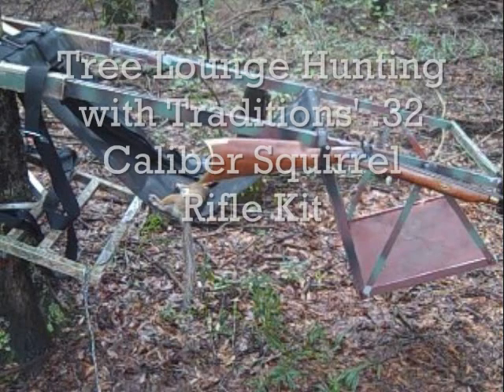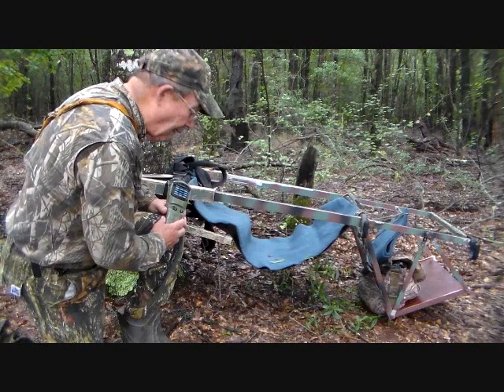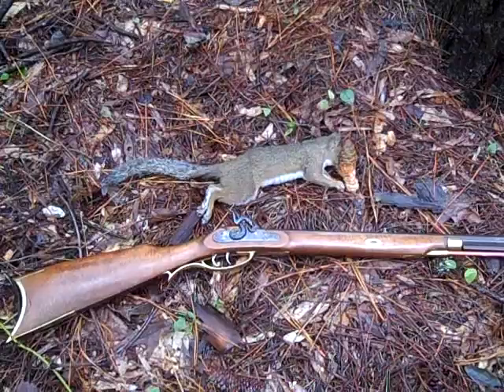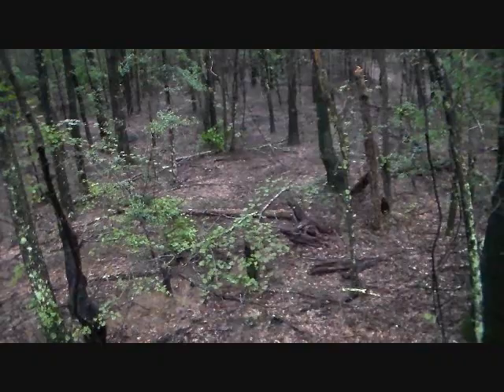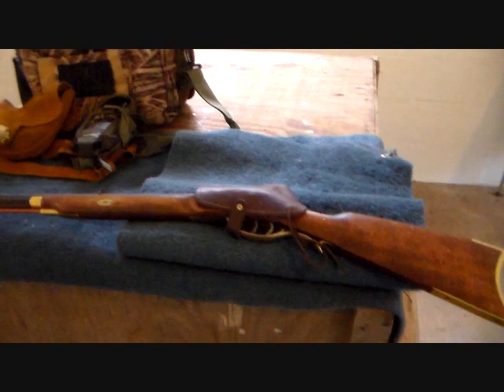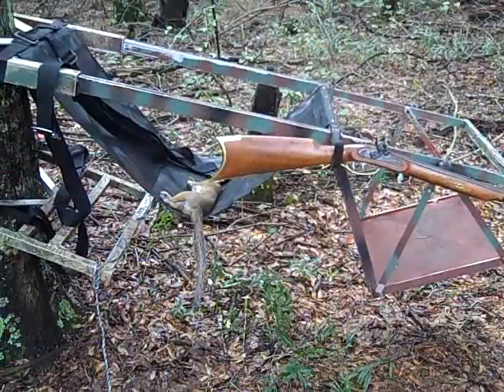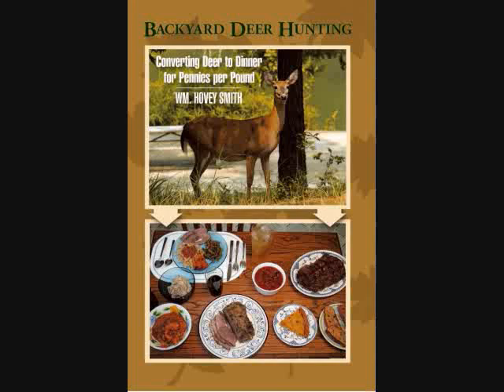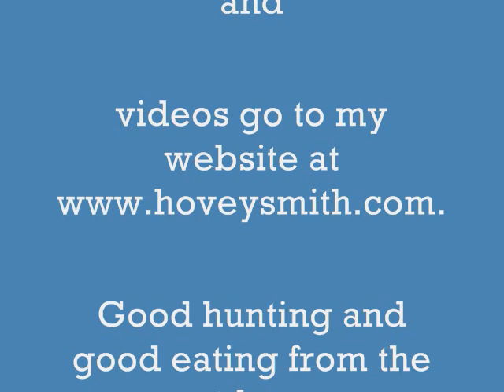Tree Lounge Hunting withTraditions' Crockett .32 Squirrel Rifle Kit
The Traditions' .32-caliber Crockett rifle and a Tree Lounge tree stand try for Georgia squirrels.